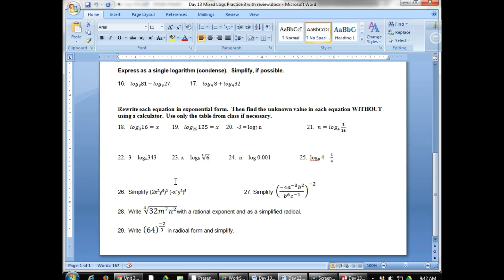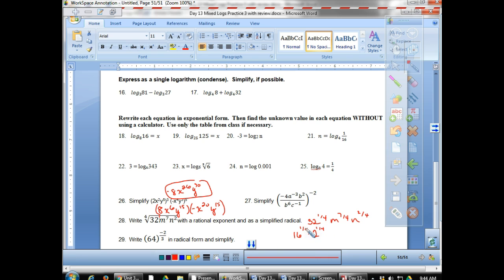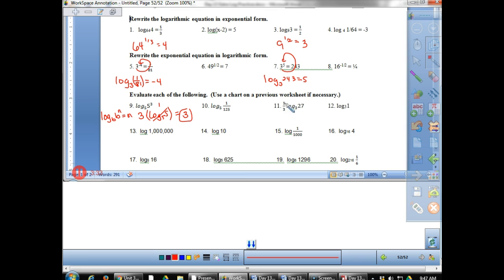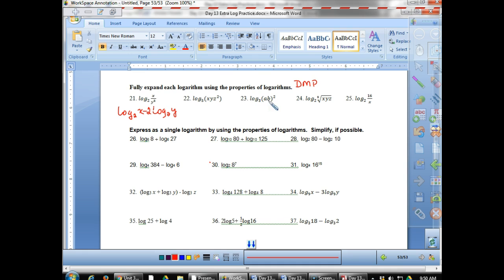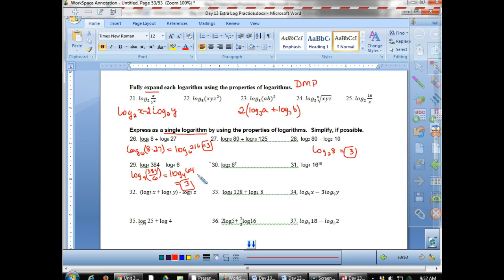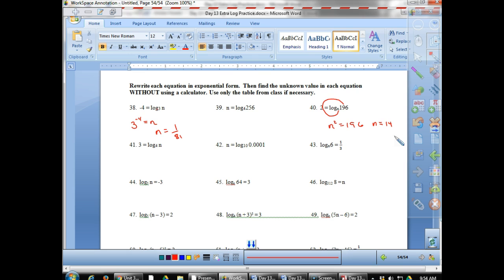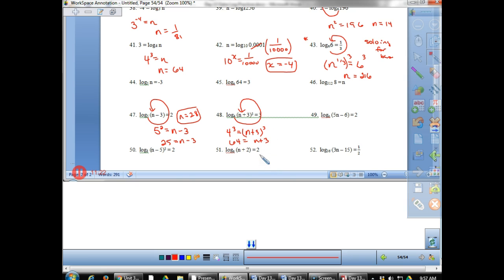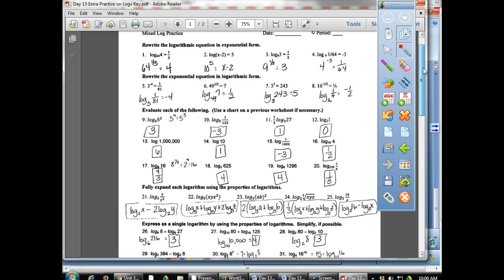Day 13 Extra Practice Log Video